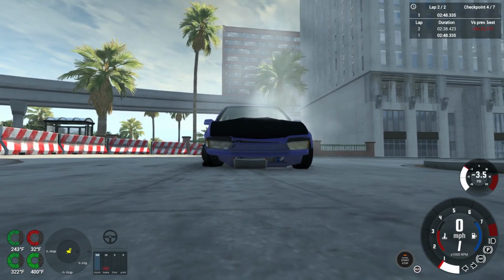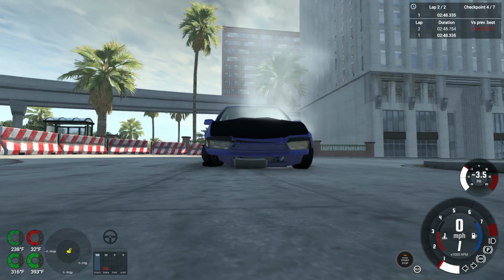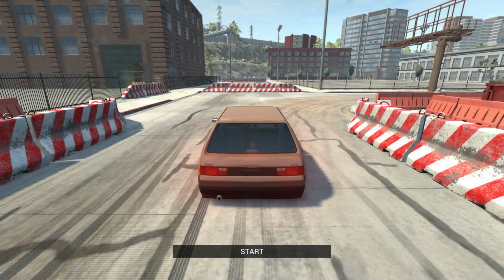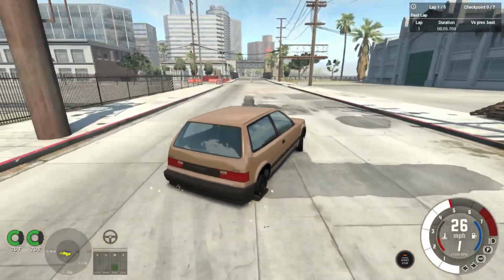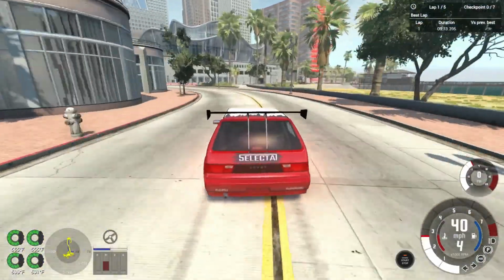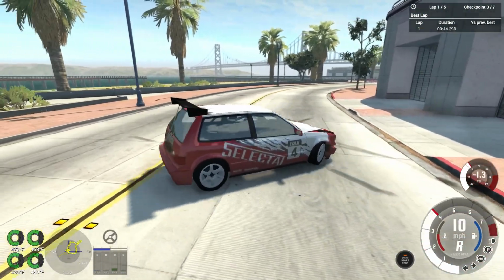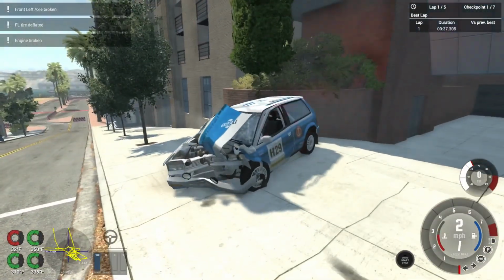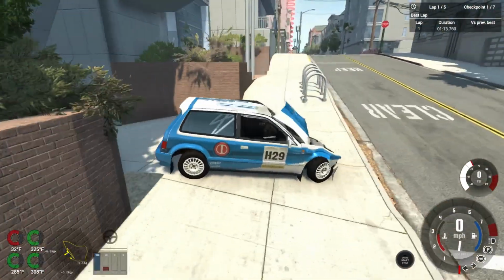BeamNG.Drive - The Time Trials!: E.P.6 - Covert Special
The Time Trials!: 5 laps to set the fastest time unless, with this being BeamNG.Drive, you wreck before 5 laps!

Praise Jebus For Crash Physics!

Game: BeamNG.Drive

Developer/Publisher: BeamNG

System/Console: PC (i7 4790k, 16GB RAM, TwinFrozr V GTX 970, 3TB 7200RPM HDD)